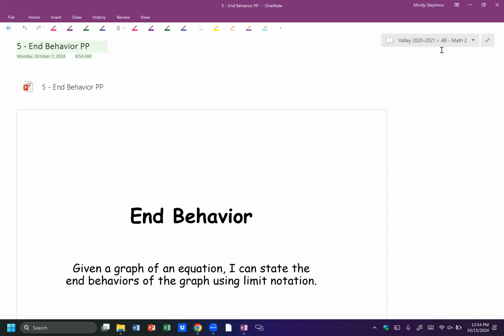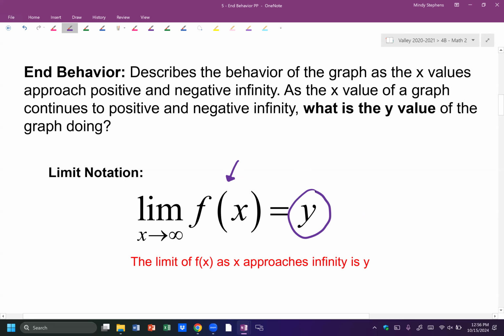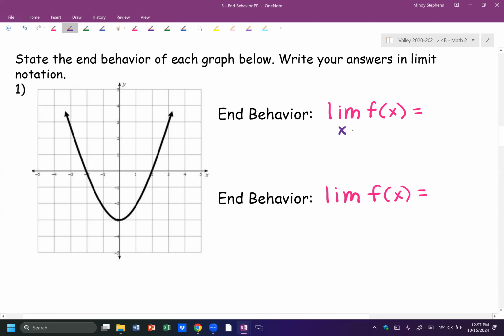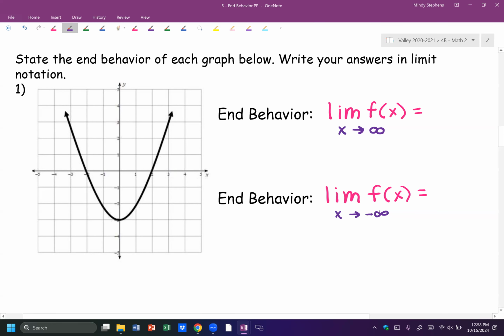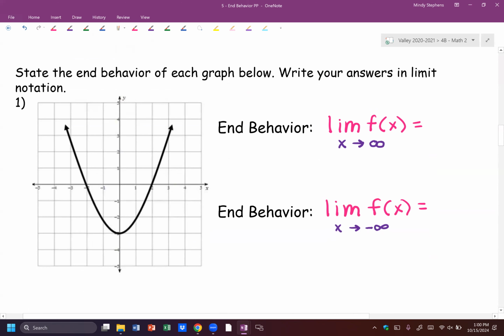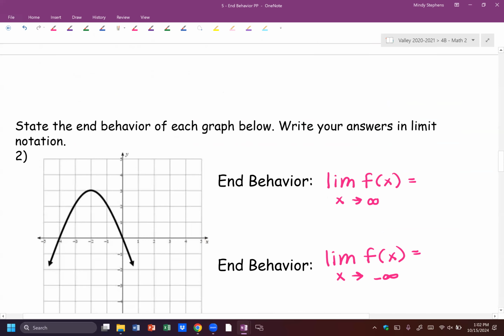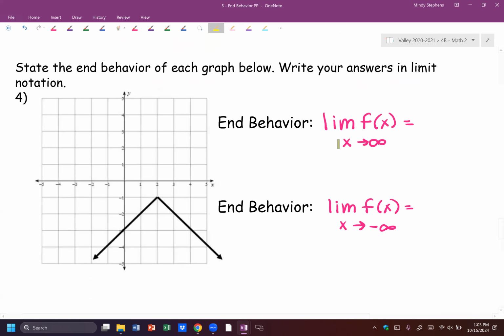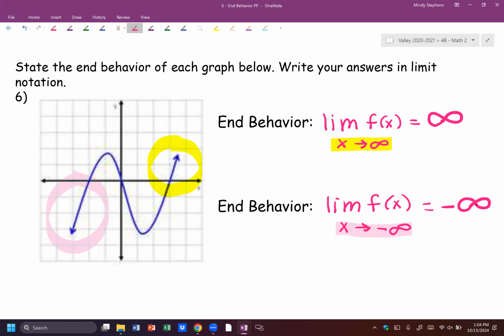10 15 2024 End Behavior